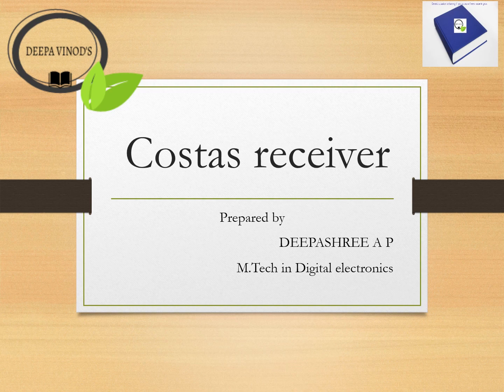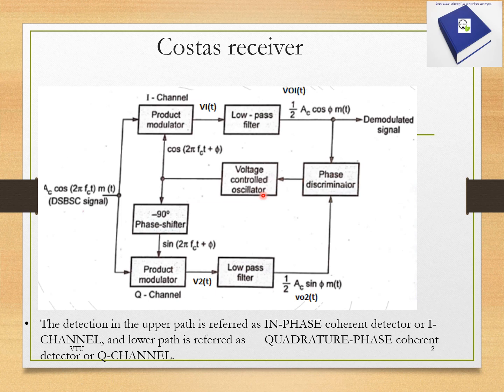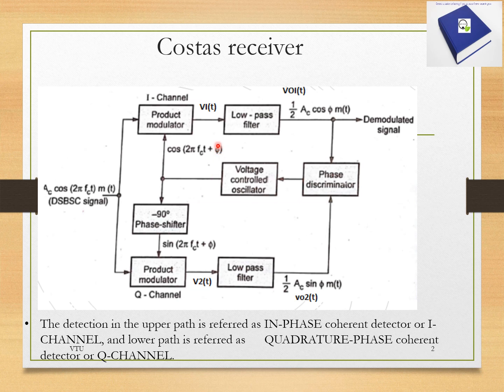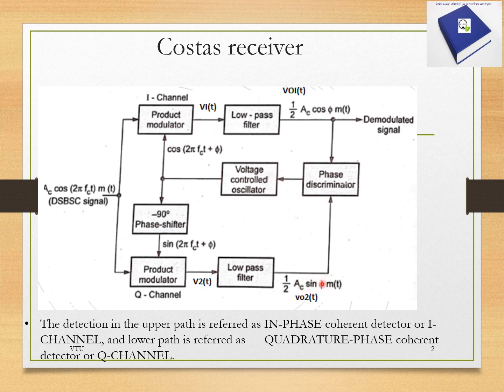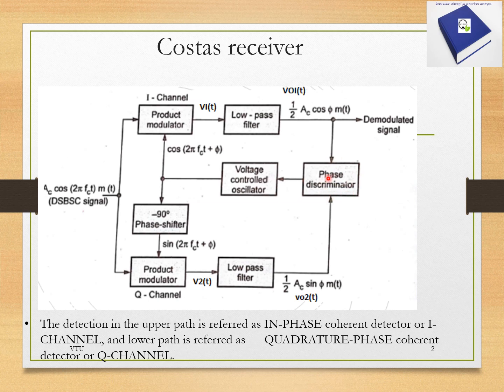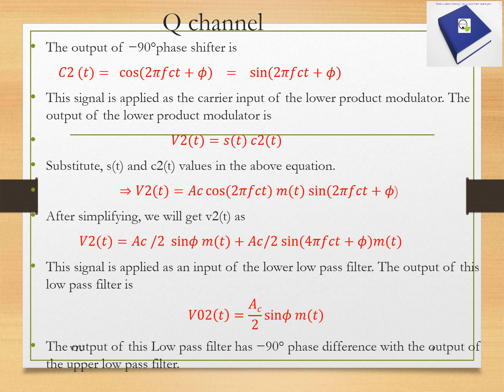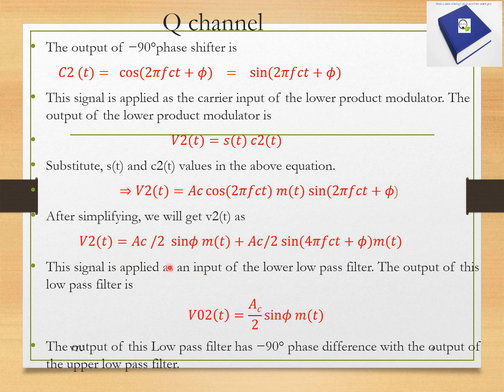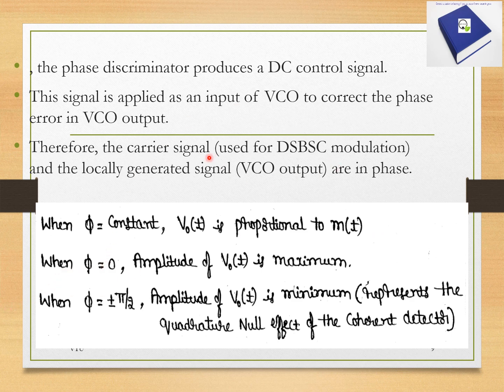Module 1 Costas Receiver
Explanation  of costas receiver with derivation